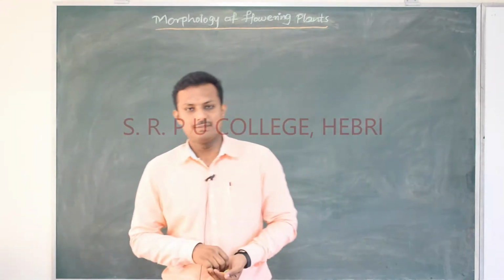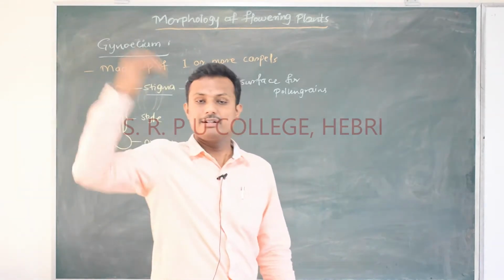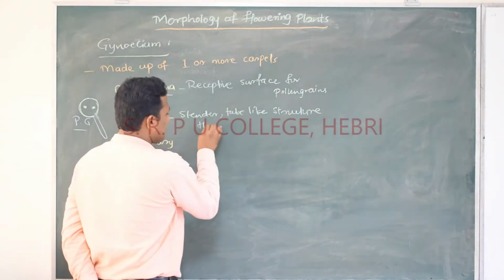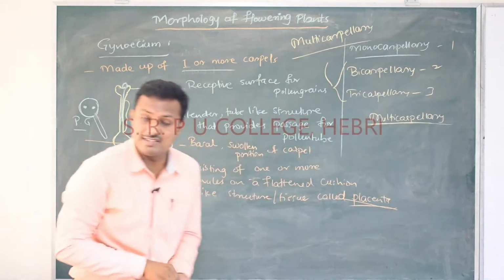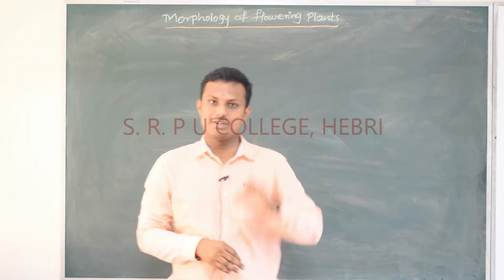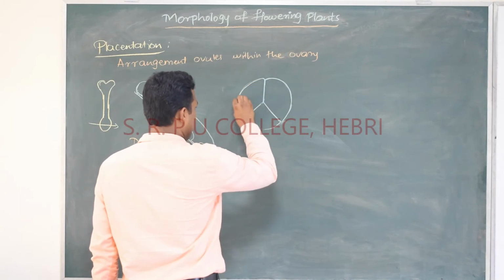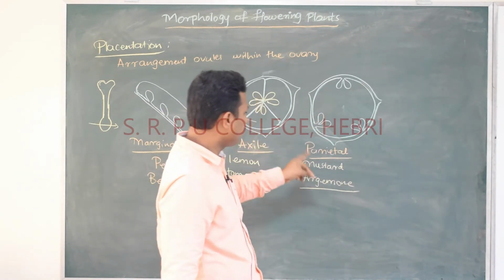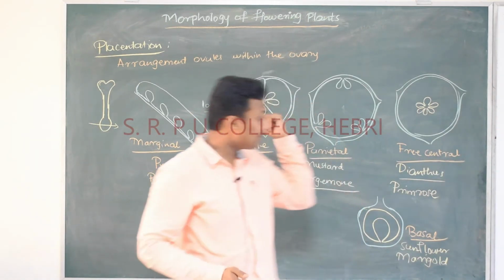I PU BIOLOGY; Chapter-5; Morphology of Flowering Plants; Part-10; Lecture by Mr. Sunildutt Joshi